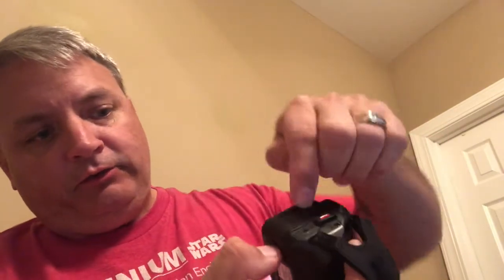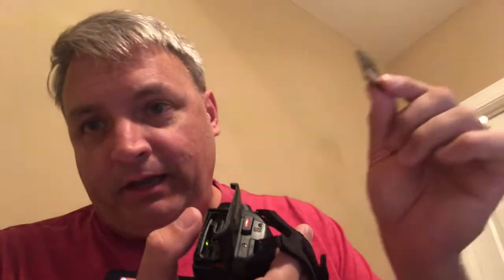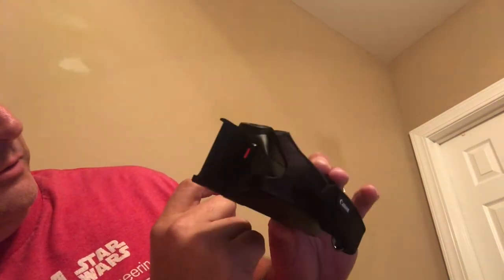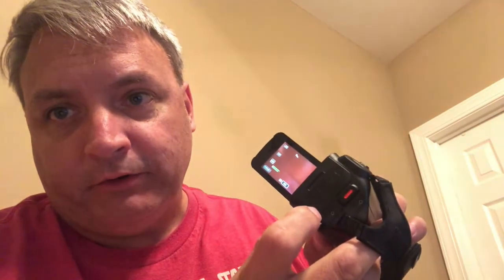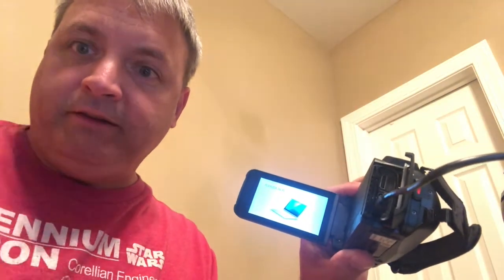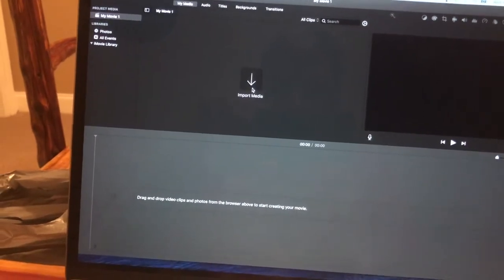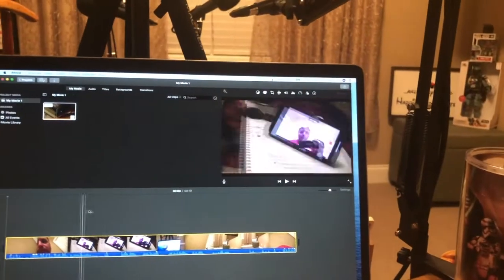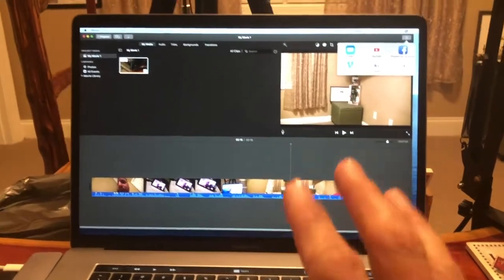How To Load Video From Canon VIXIA HF W10 To MacBook iMovie For YouTube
UPDATE: I just tried this 2/3/21 and there's another way with the new updates to MacBook system.  I took the memory card out, plugged it into the dongle for the MacBook, opened iMovie, and at the top left side of the screen is a down arrow.  I clicked it and it showed me what my options were, I selected the SD card, saw my movies I just shot, selected them, and dragged them into be imported.  It loaded and that was it.  Very easy!  I hope this helps you.  Here's that link to that video

This is sort of Meta when I'm shooting video, of a video, making a video, for a video. so hope you enjoy this video of how to do all of this. does that make sense? I show how to load a video from a VIXIA HF W10 to iMovie for YouTube uploading. I hope this helps someone. I did not find many videos on this camera while trying to find one to show me how to do it, so maybe this is the one video to help you. I hope so. Good luck and have fun. Thanks for stopping by.